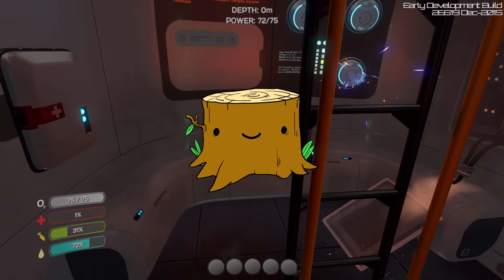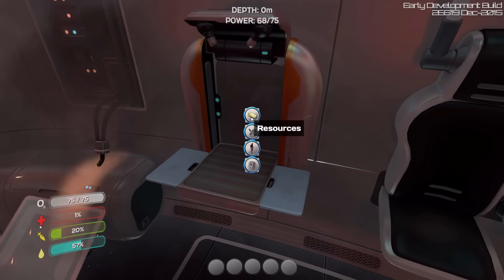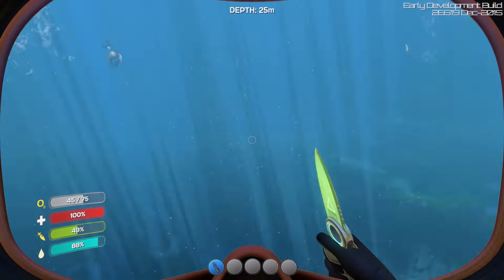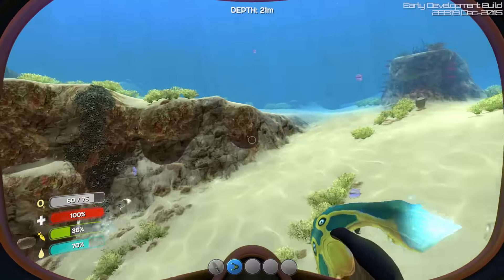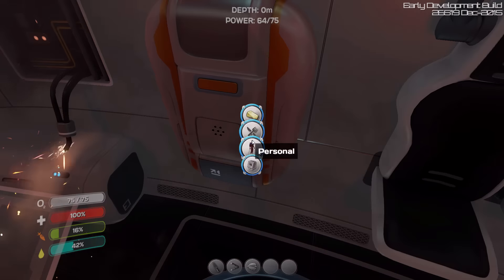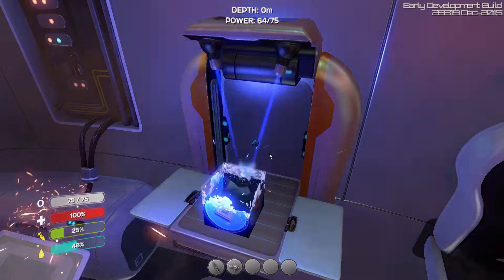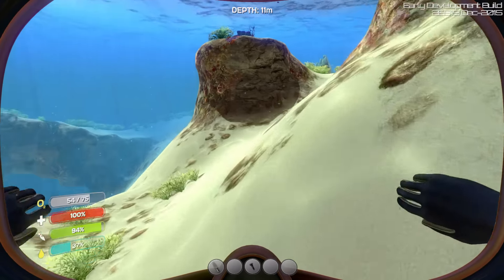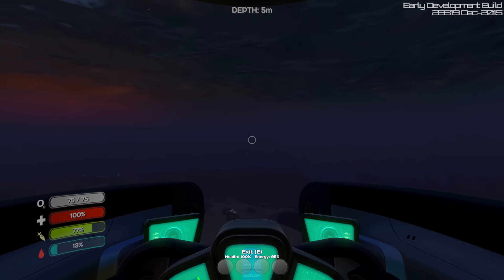Subnautica Returns - #2 - Seamoth Ahoy!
Swimming is for suckers, and in this episode, Rik is hellbent on building a Seamoth.